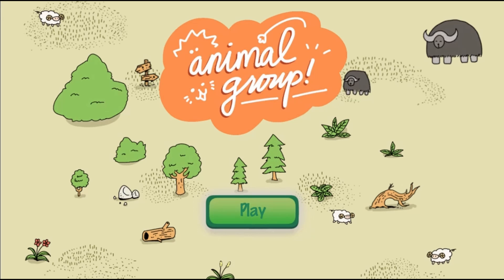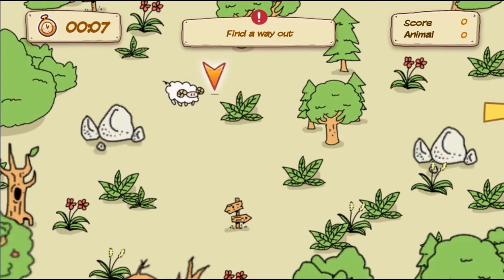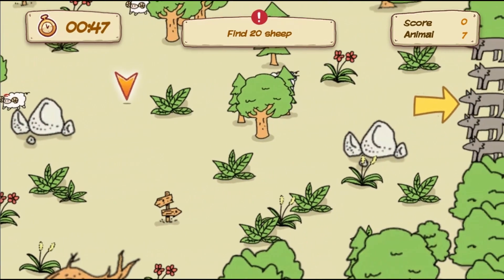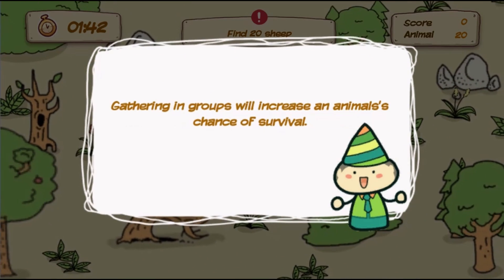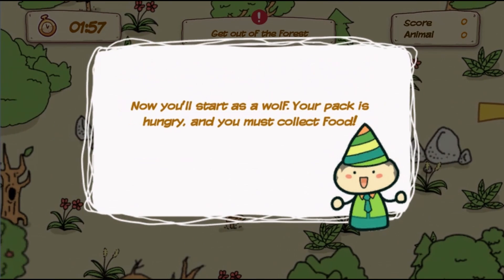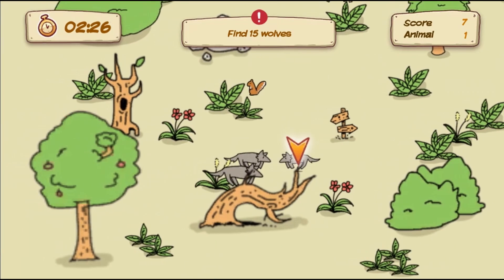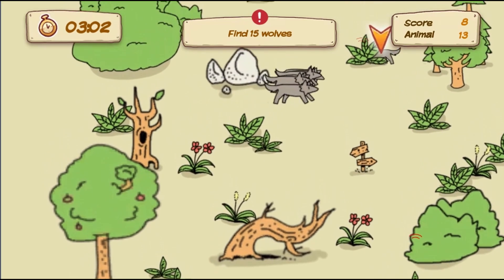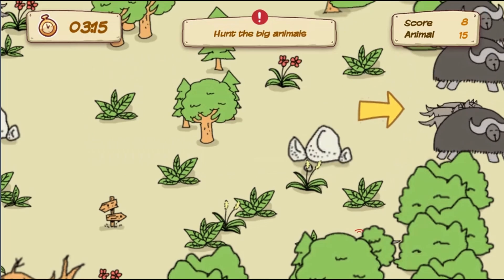Animal Group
Animal Group teaches how animals use groups to their benefit. Take control of a sheep and a wolf and attempt to get through obstacles using your animal group in this hands-on game!

Use this game with your class or find other games within the same standard, (ES-LS2.D-1 -- Social Interactions and Group Behavior), at Legends of Learning.